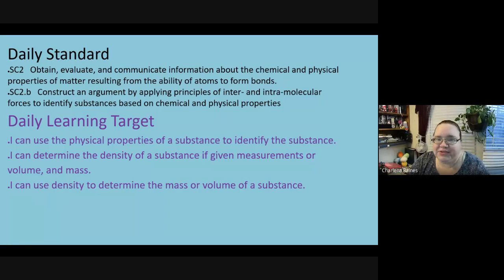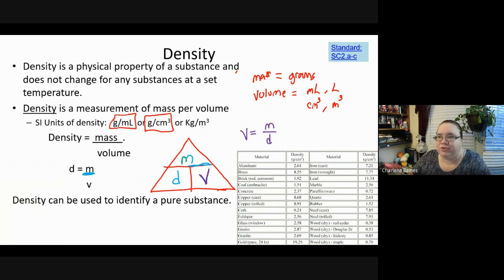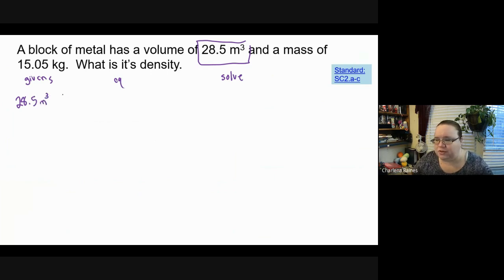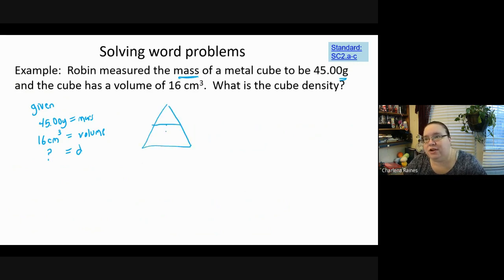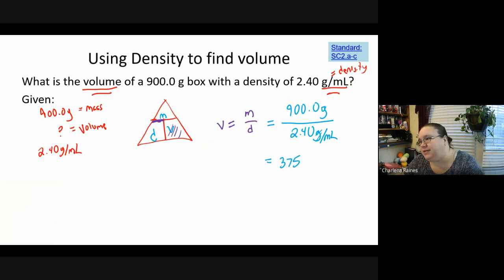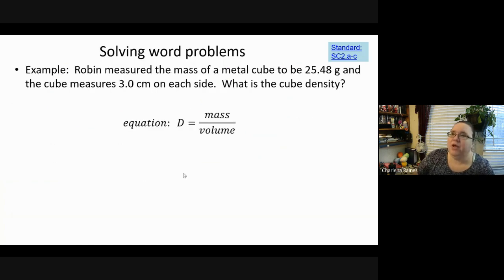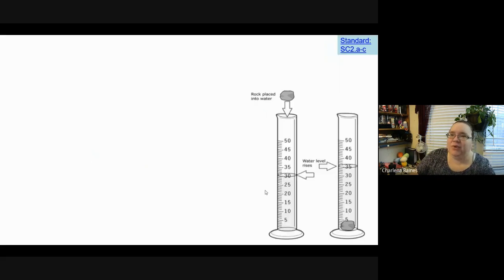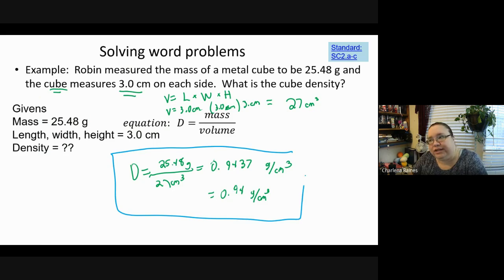Density Video Lesson